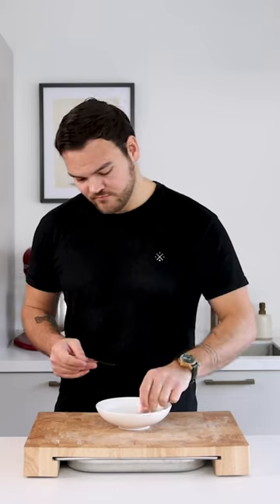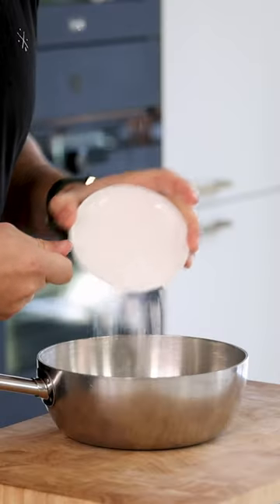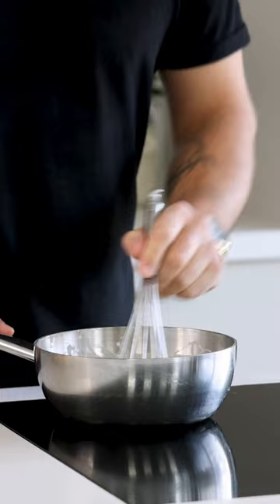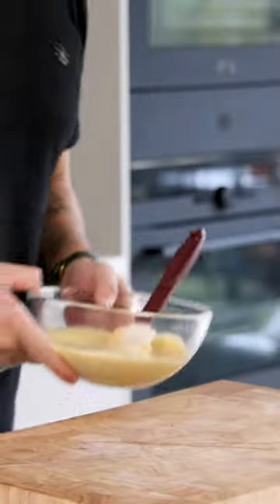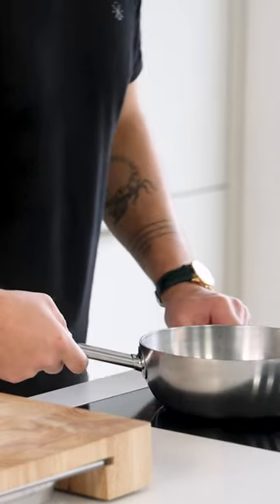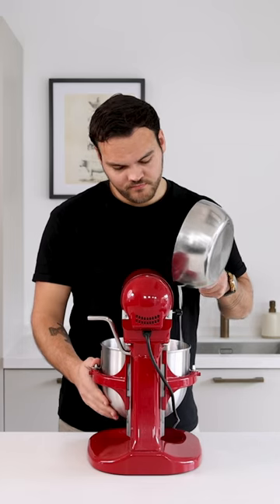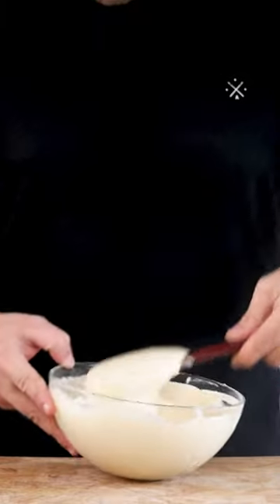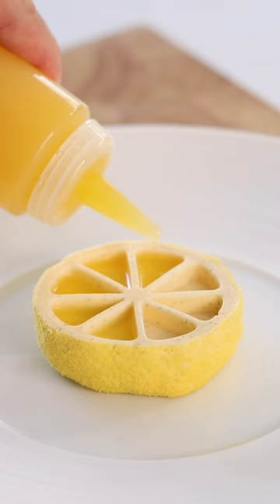One of my favorite pastry recipes! Vanilla chiboust recipe